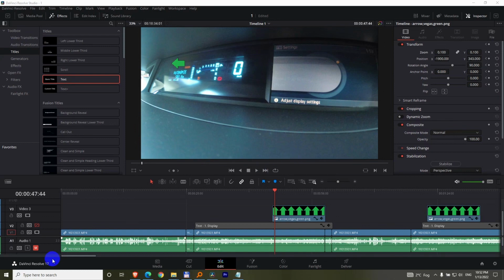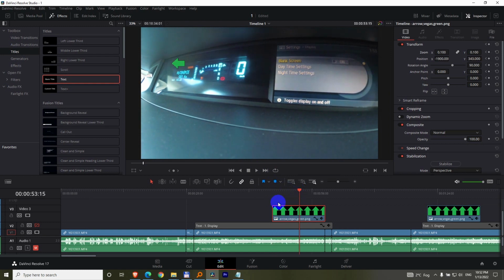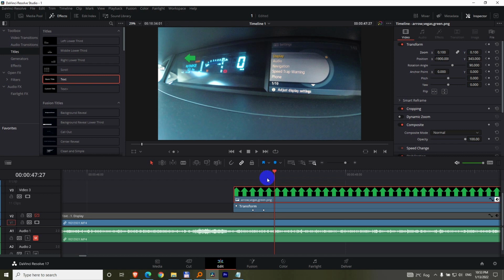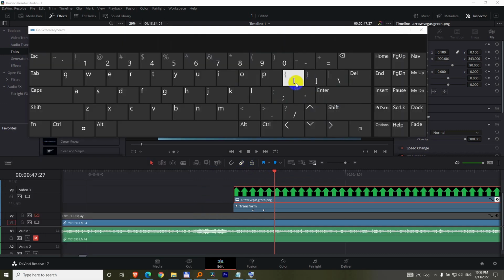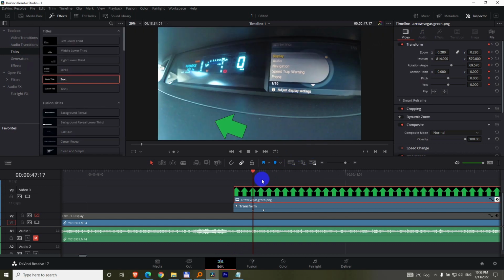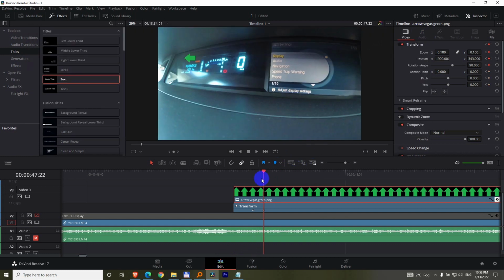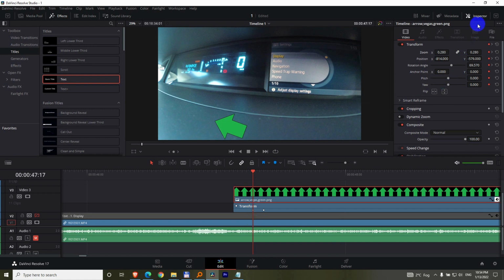Stop Still image from moving (Davinci Resolve, Arrow, Keyframes)